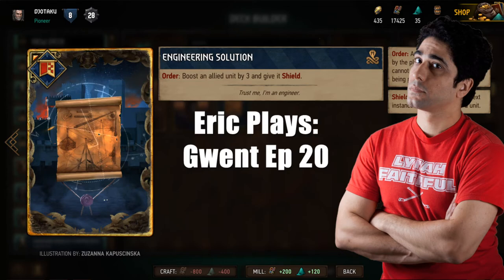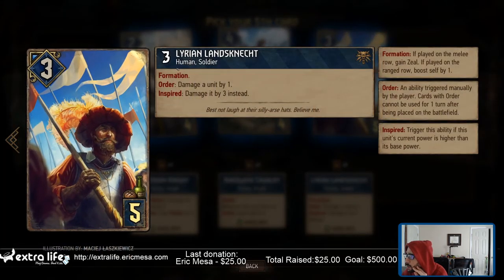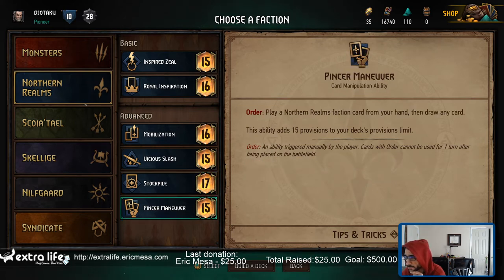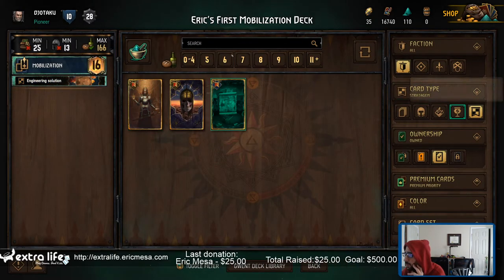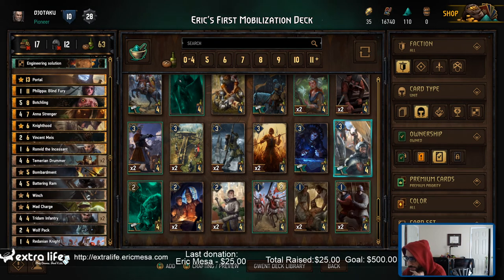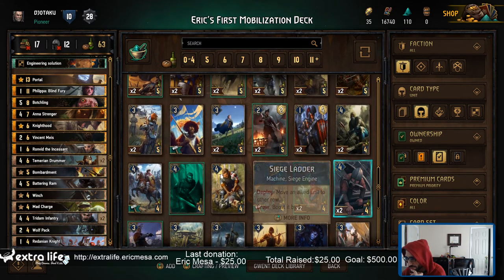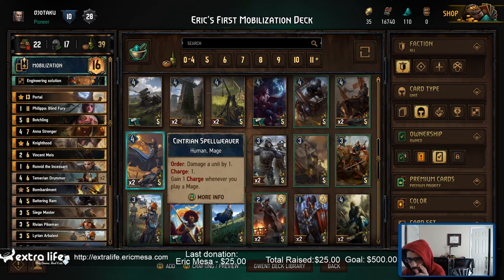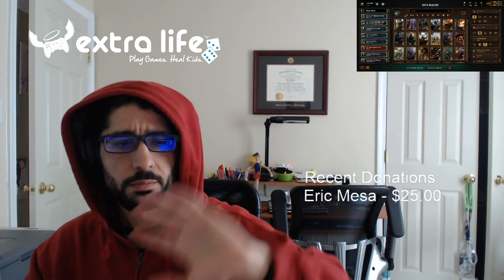ExtraLife: Gwent Ep 20 - Building Eric's First Mobilization Deck